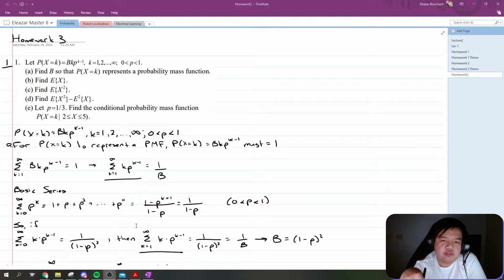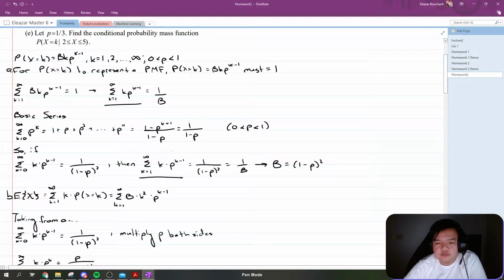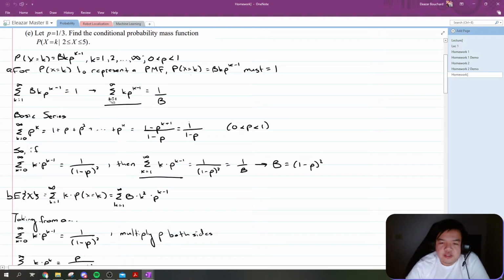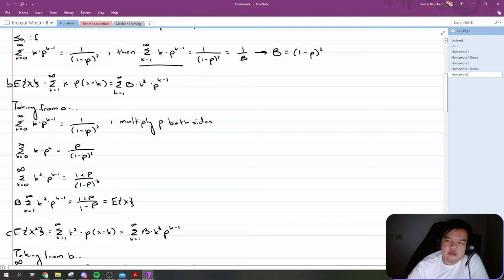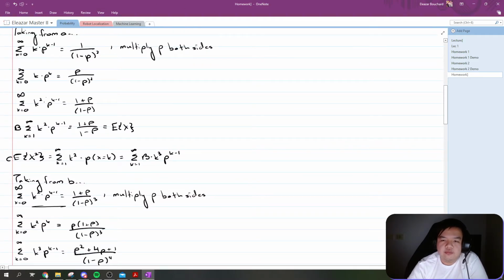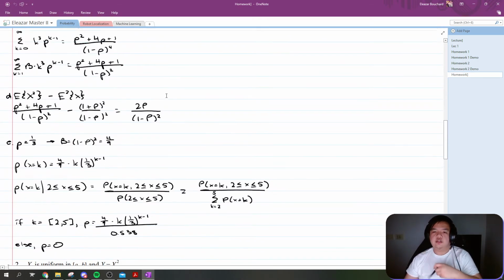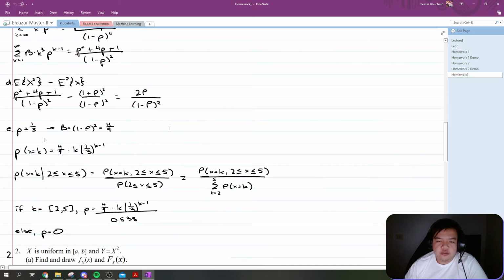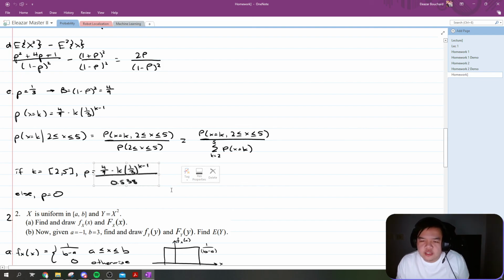ECE6303 | SP2022 Homework 3, Problem 1